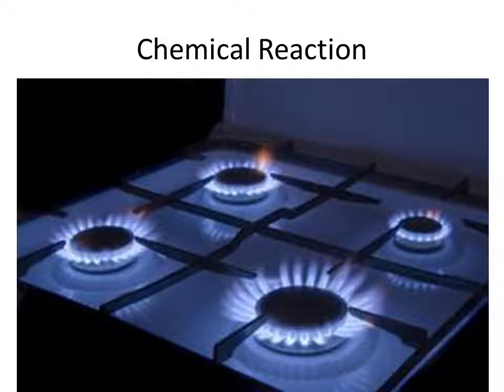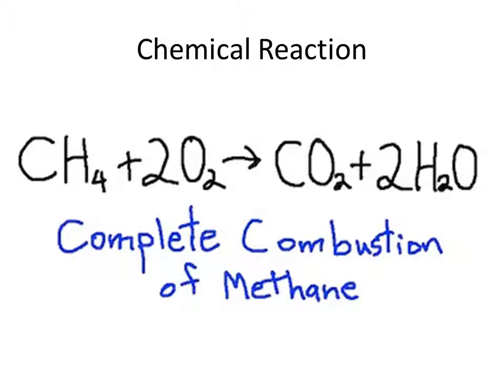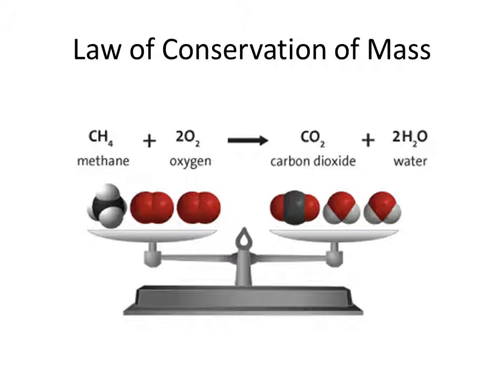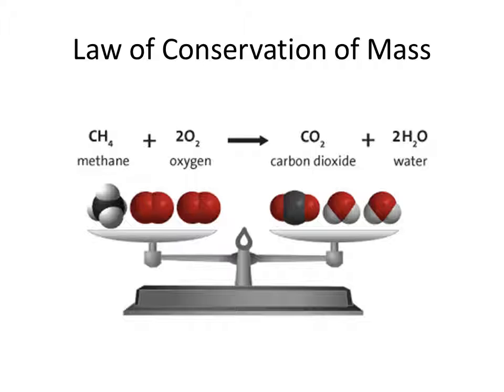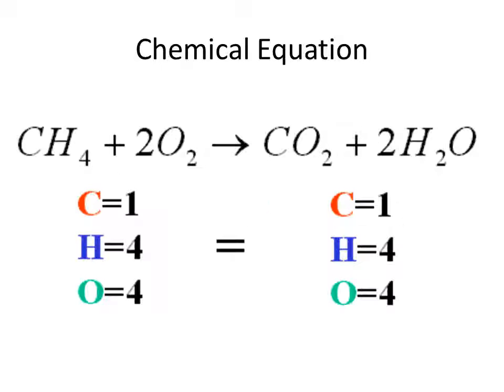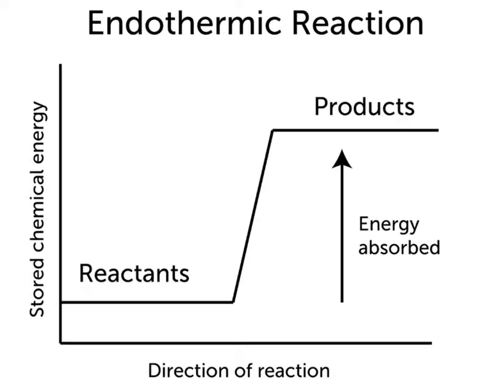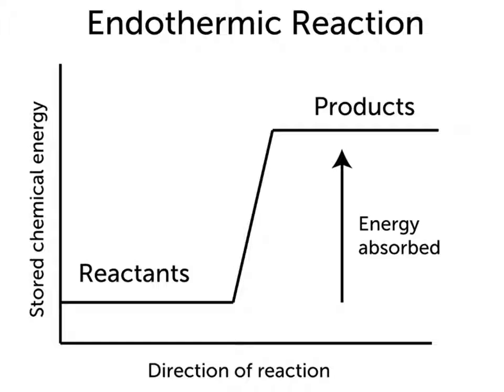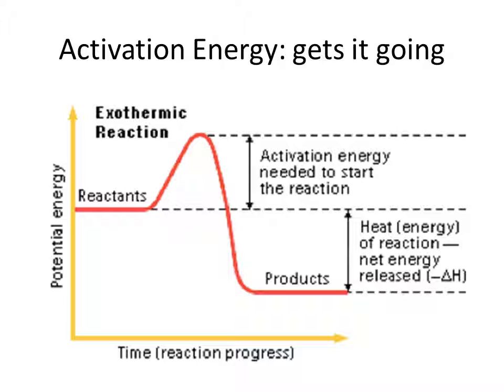Science Physical Science 3 narrated